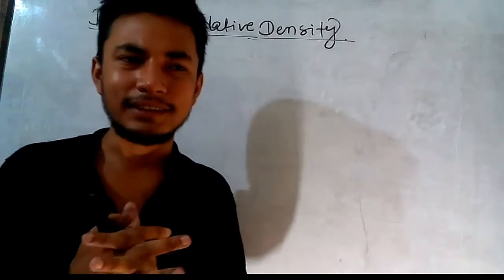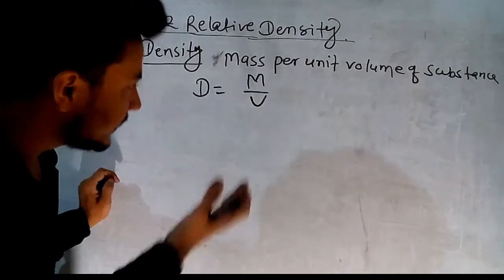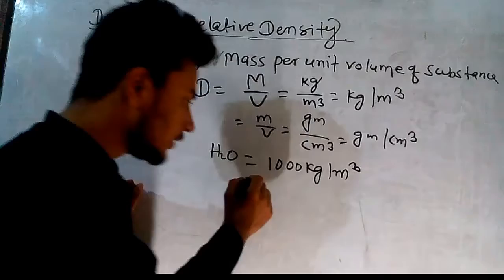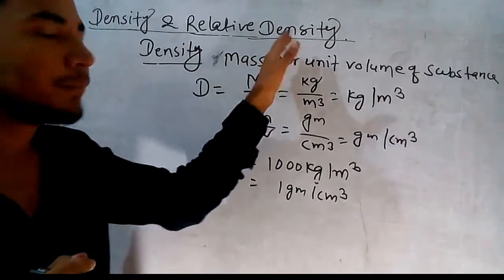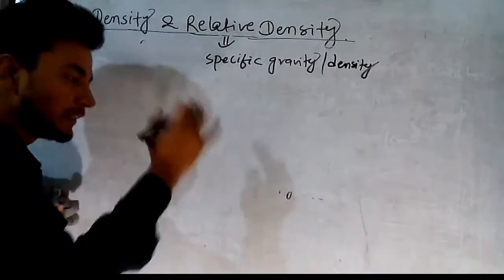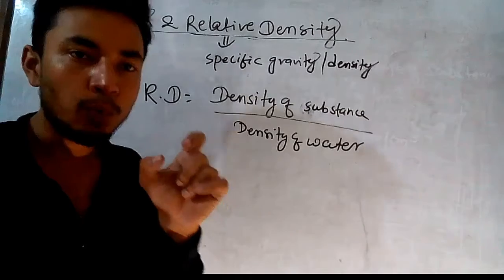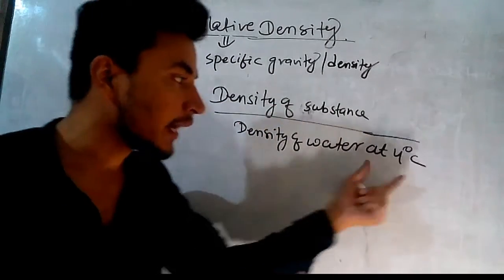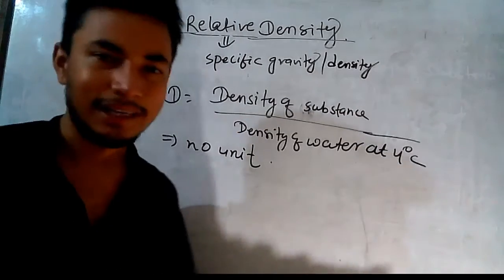Density and Relative Density pressure class 10